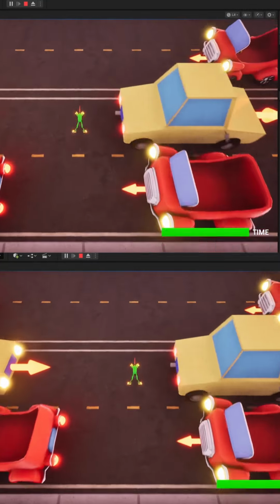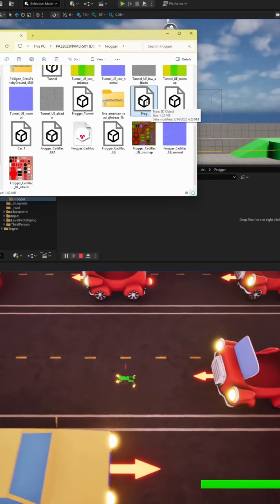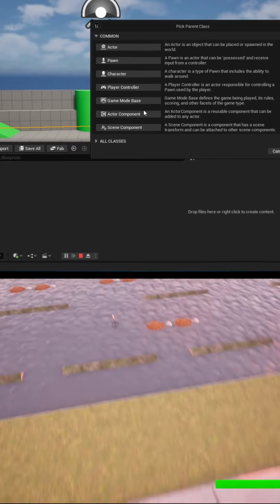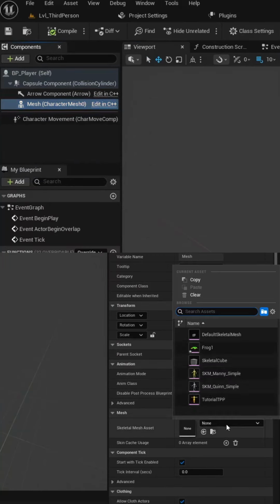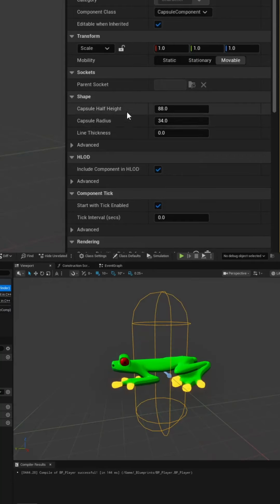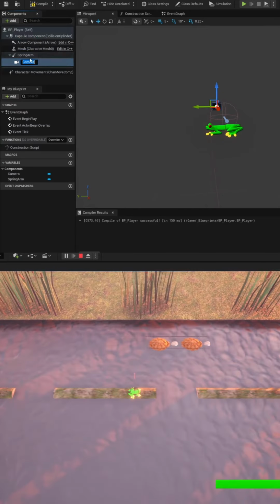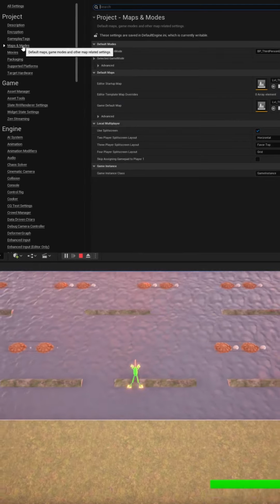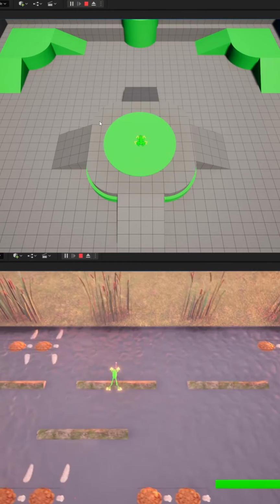Short | Recap of Frogger Mini-Series Part 1 - Player Blueprint